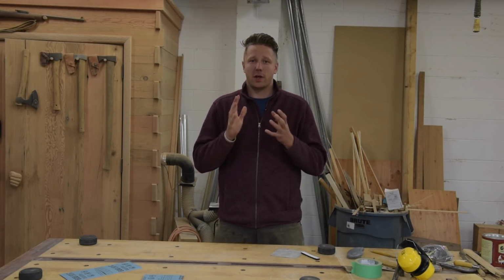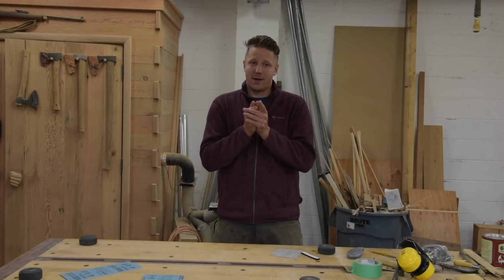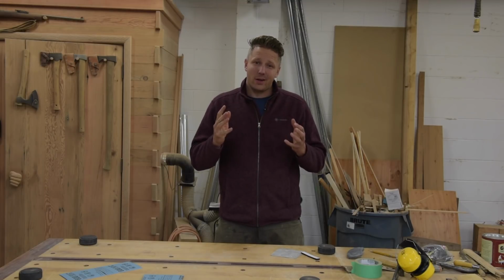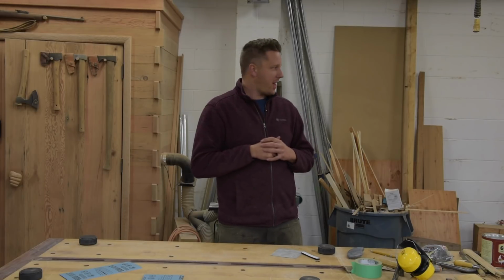Japan, A Woodworker's Dream! Temples Galore!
We wasted no time in Japan thanks to our diligent tour guides.  We saw dozens of temples and shrines in the span of one week.  So many, that I'm still sorting through over 3000 pictures.  Here are some of the highlights.